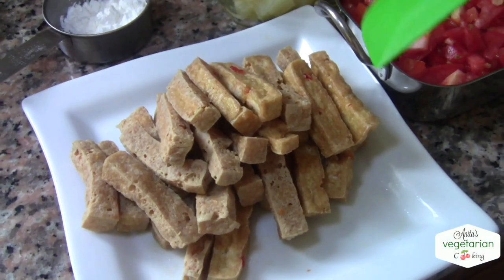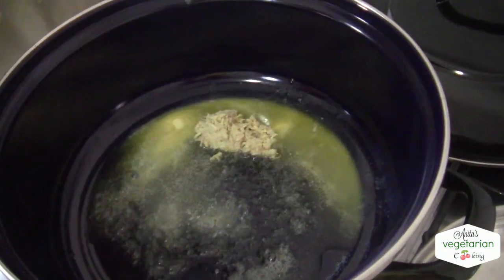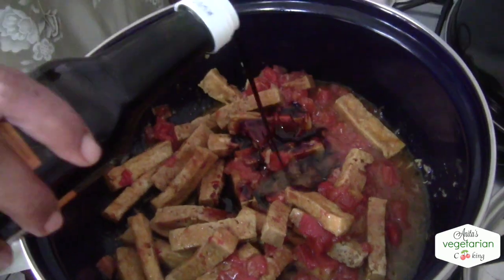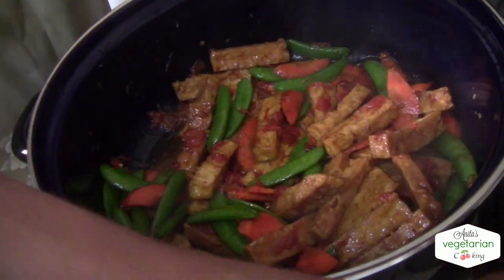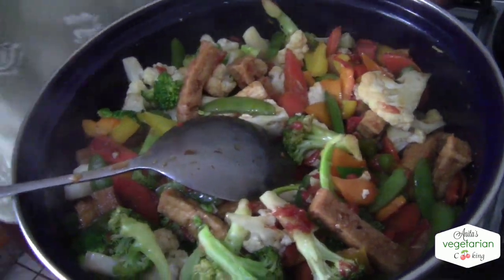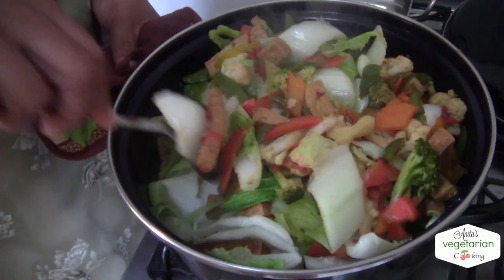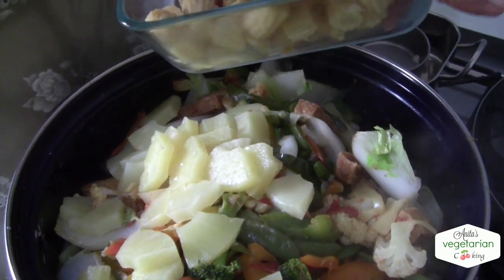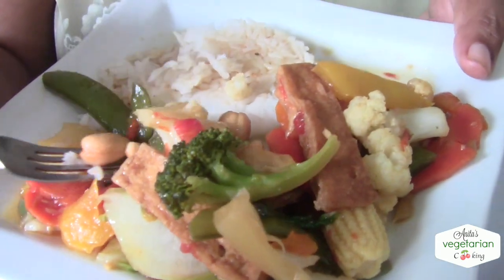how to make chap suey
This video is about chap seuy